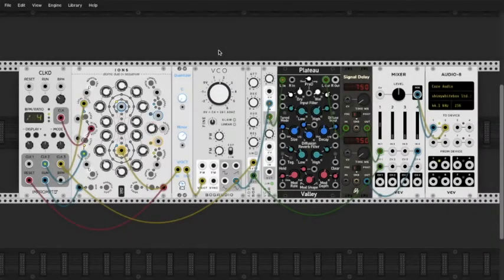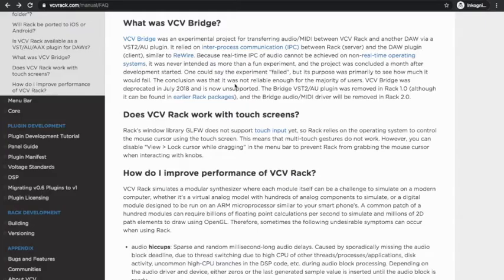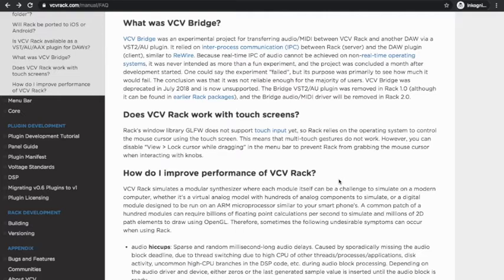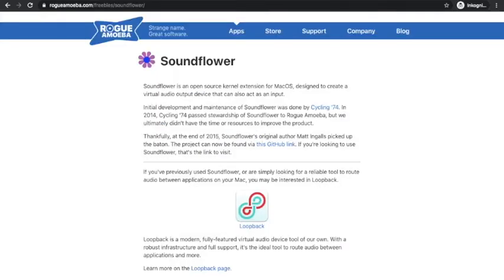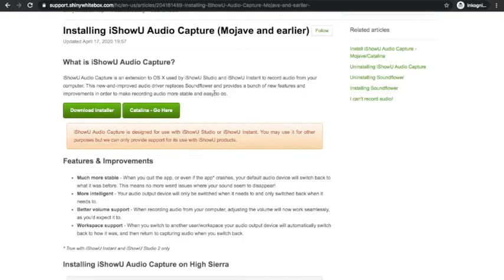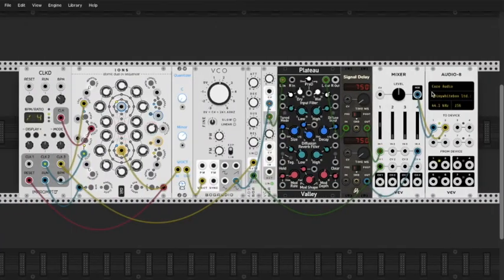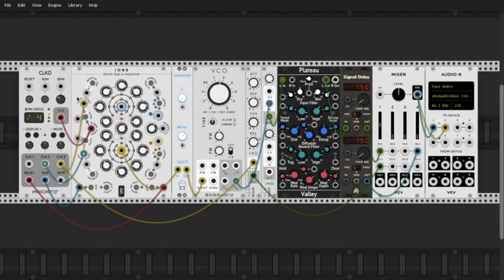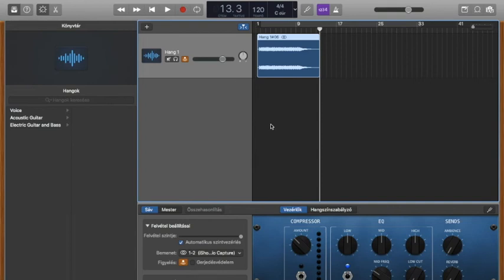VCV Rack to external DAW recording setup tutorial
This is a short tutorial video of my way recording VCV Rack Patches with external DAW Garage band with a free third party application: IShowU Audio.